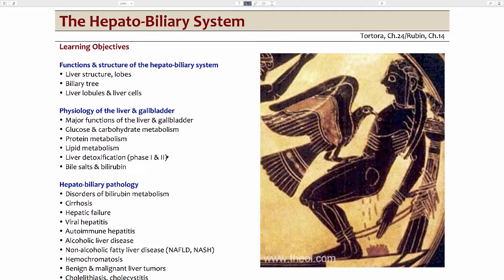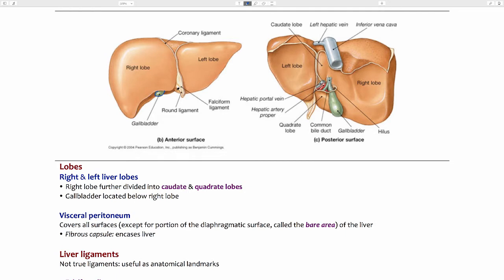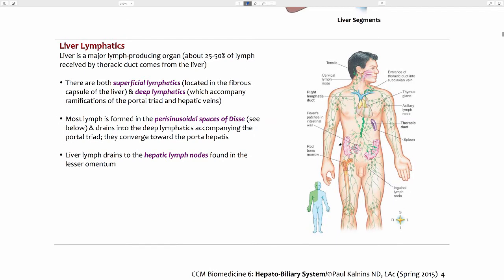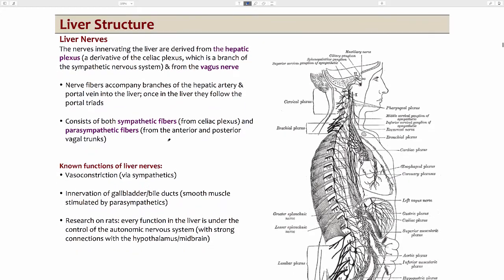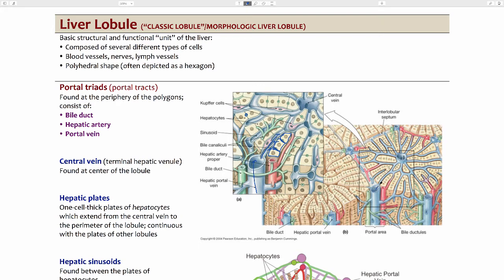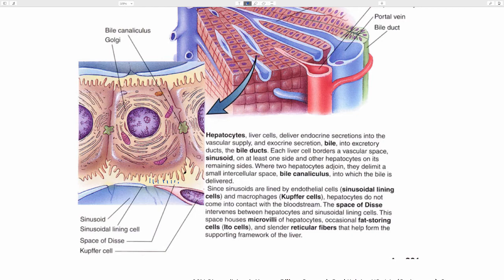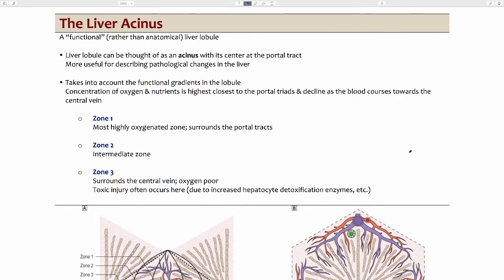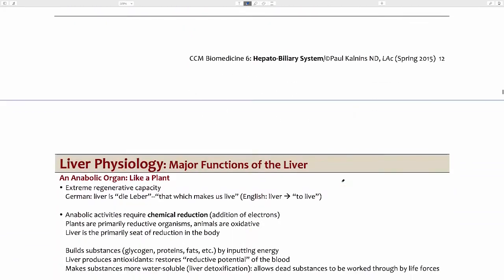LiverGB1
Review of liver & gallbladder anatomy & physiology (part 1)